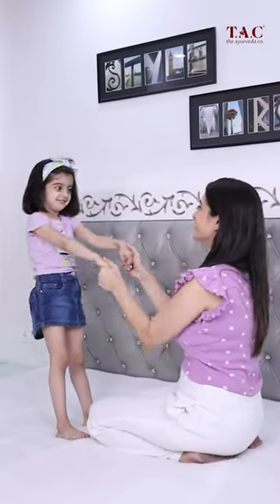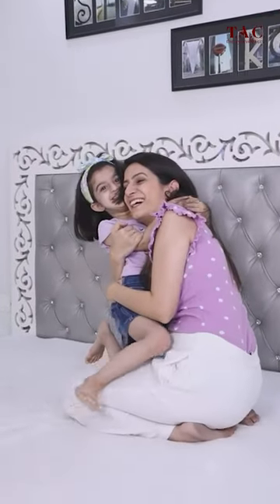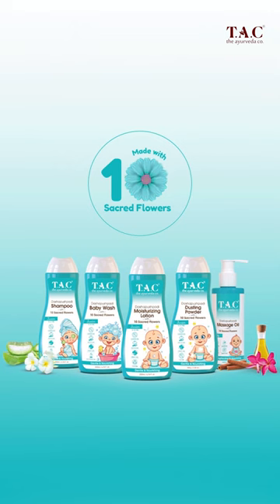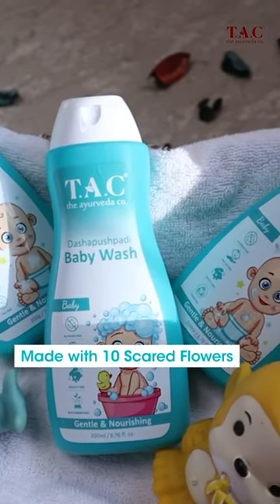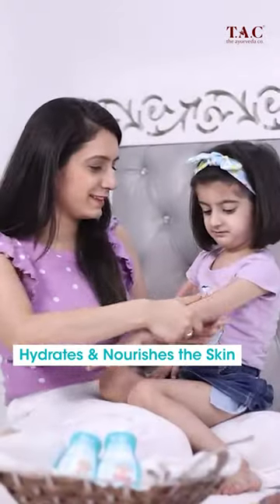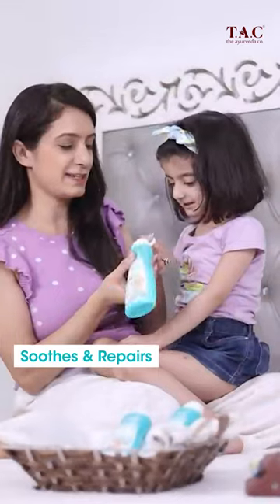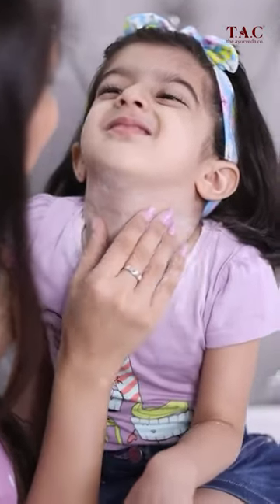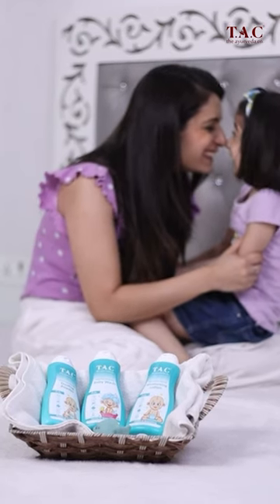Best Baby Products to Keep Your Baby's Skin Soft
T.A.C Dashapushpadi range - Trusted by mothers for their baby’s delicate skin.🌸

Shop our Dashapushpadi range today!